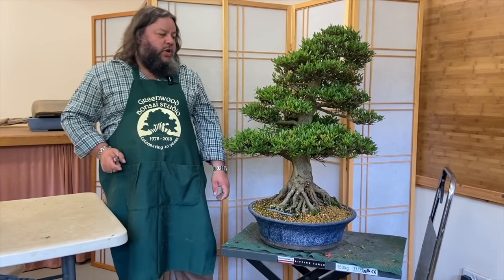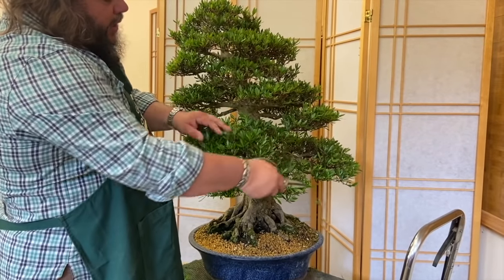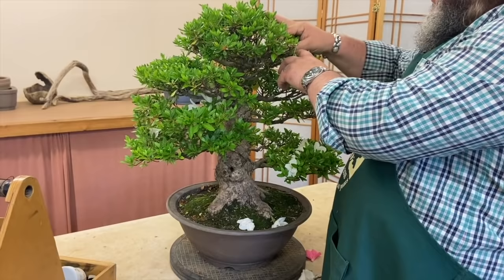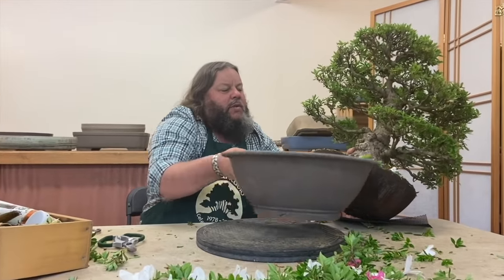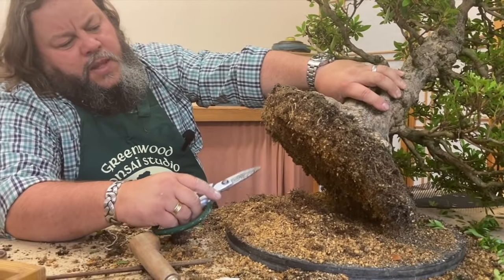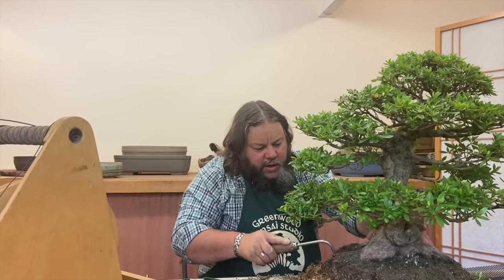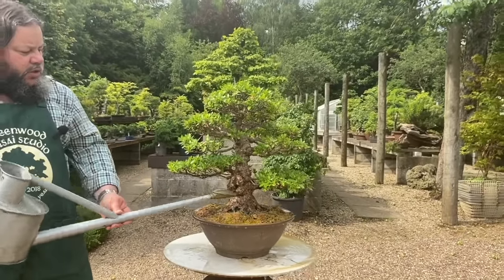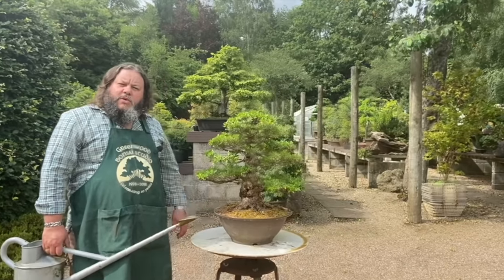Azalea Bonsai repotting - Greenwood Bonsai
In this video Corin works on some Satsuki Azalea (Rhododendron indicum).
We revisit 'Korin' and repot another Satsuki.